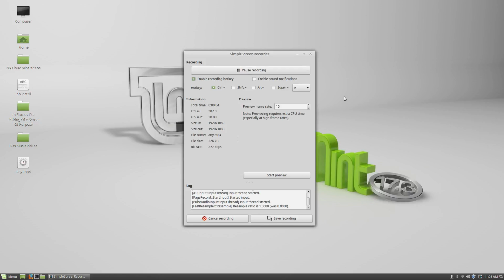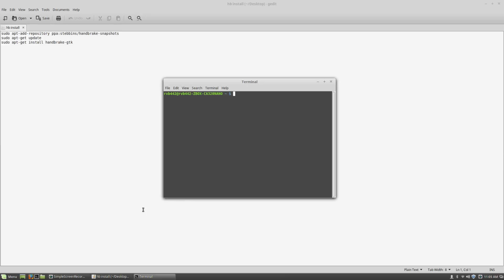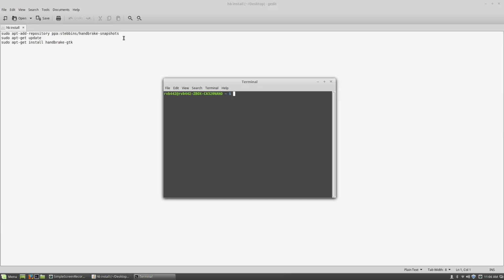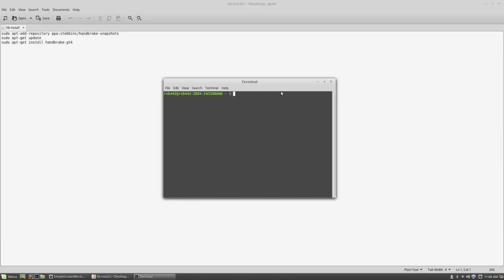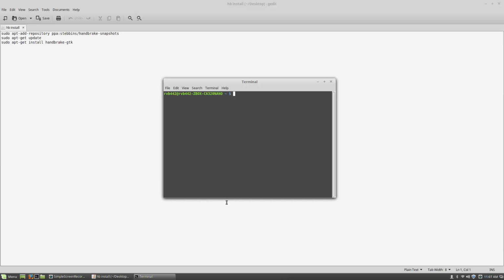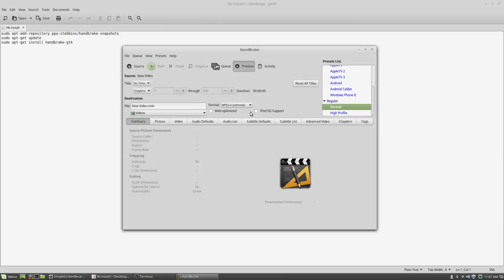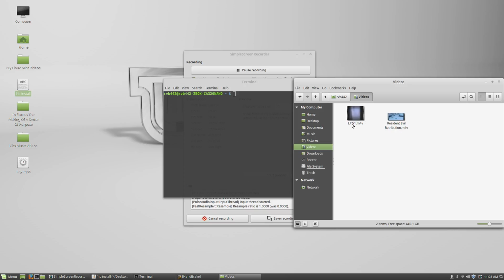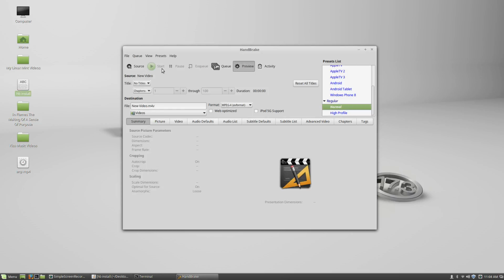Ripping DVDs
How to rip dvds in linux mint 17.3.